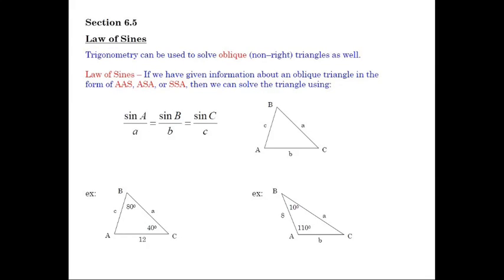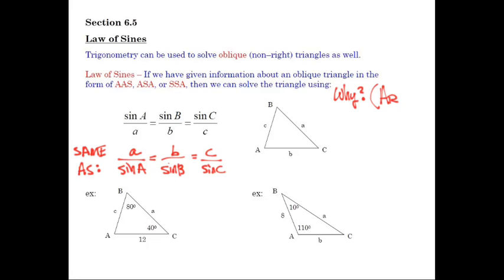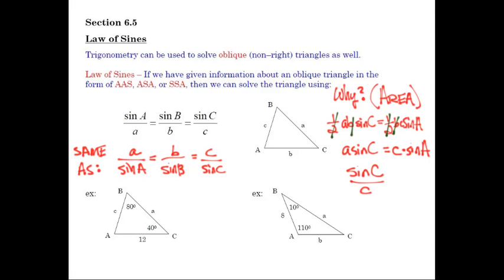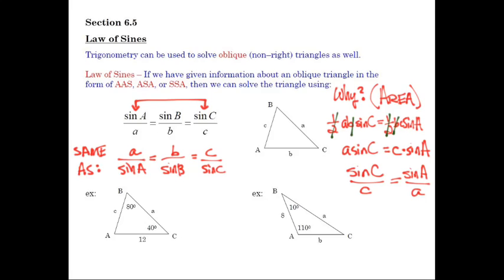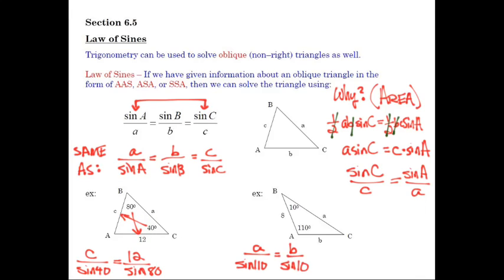PC-6.4-Law of Sines